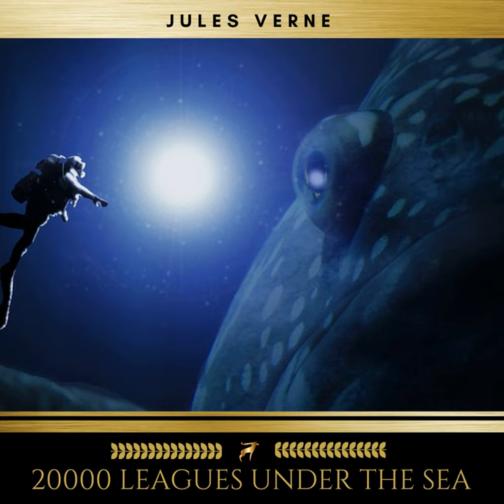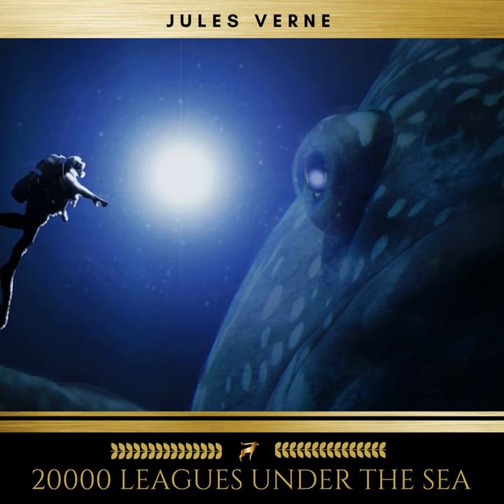Chapter 212 - 20000 Leagues Under the Sea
Chapter 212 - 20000 Leagues Under the Sea · Jules Verne

20000 Leagues Under the Sea

Artist: Jules Verne
Narrator: Sinead Dixon
Lyricist: Jules Verne
Other: Golden Deer Classics